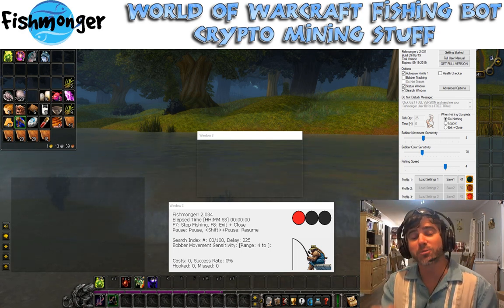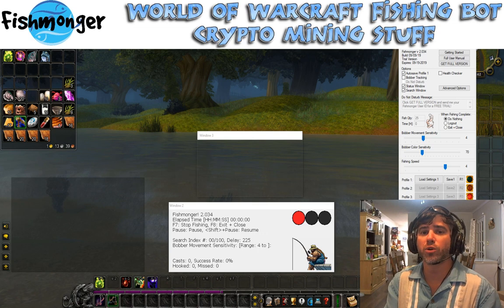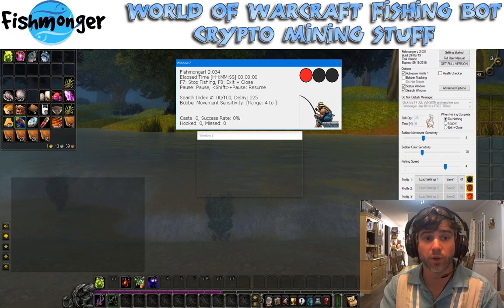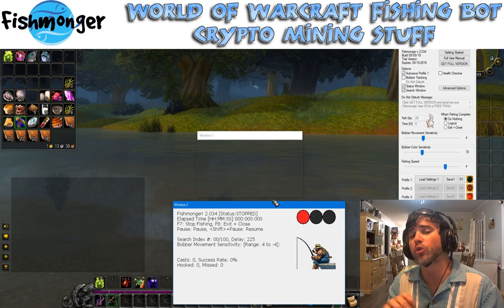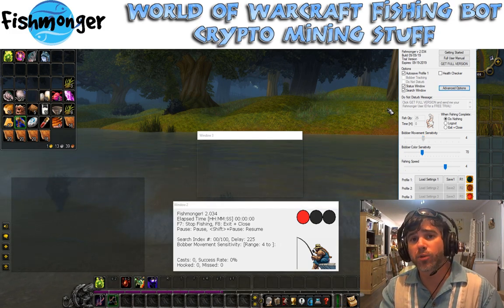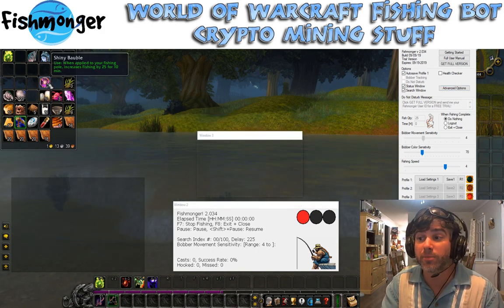Fishmonger Update - Classic WoW Fishing Bait, Various Bugs + More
Download Fishmonger for FREE!

Fix your Honda Accord, Odyssey, Pilot or Ridgeline Engine!

Find them on Amazon or Ebay!
Honda Odyssey [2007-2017] Accord [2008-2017] Pilot [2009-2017] Acura RLX,MDX [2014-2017] RDX [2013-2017] MDX [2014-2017]

Honda Odyssey [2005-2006] and Honda Pilot [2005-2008]

Fishing is a "unique" profession which requires the user to stand in one spot and click on moving objects. Yay! What fun!
Now with Fishmonger, you can sit back, relax and watch your character automate the process and fish for you while you multitask and be a slightly more productive human.

Fishmonger has been around for several years and has options to work on Vanilla and WOTLK private servers, as well as WOD, Legion and the latest version, BFA.

Fishmonger is free to download and try.

It starts off in trial mode which provides limited function and does not cost anything. If you like what you see and want to try the full version, send me your Fishmonger ID # and I will give you codes to try out the full version before you buy it. I don't want anyone to pay for something if they don't 100% approve of it. All purchased codes are non-refundable, so verify it works on your computer BEFORE paying me.

Fishmonger is a botting program which is against the TOS of the game. Use at your own risk. I can't be held responsible for irresponsible fishing habits [fishing for hours at a time or overnight, etc...] or for the usage of your account.
Fishmonger has never been involved in a ban wave, but that doesn't mean it is 100% safe. No bot is 100% safe. If anyone tells you a bot is 100% safe they are lying. Bot at your own risk.

Also, a donation of some hashpower to my Nicehash address or coin wallets is always appreciated. I can never have too many coffees or tasty beers!

Nicehash: 3NHBAaRAxexSouXpSJYs7NoTdft21M7GB5
Bitcoin BTC: 1Q1LBSzmCXSgx6QxwMQpwARCRWL6XBr9rB
Litecoin LTC: LeKdeVRFdb5upn5VW92CBmdxvBE7MABpqW
Ethereum ETH: 0xC791b2EaAC5f627c028FDbCe1F56b6306F86b936

Questions? Comments?

Some of my Software
GUI for the DSTM equihash miner: